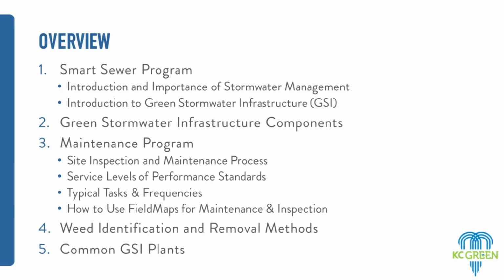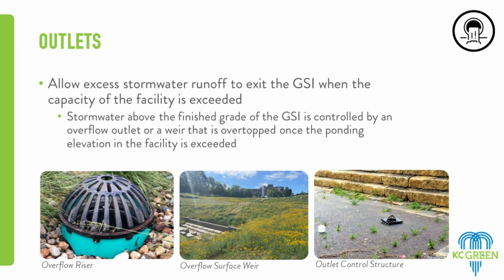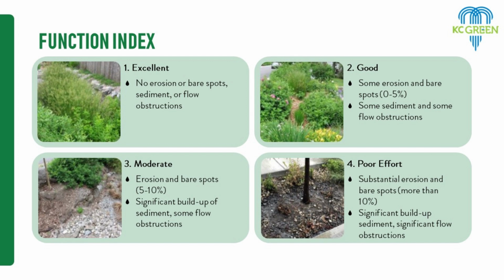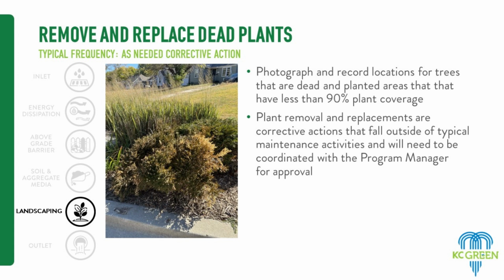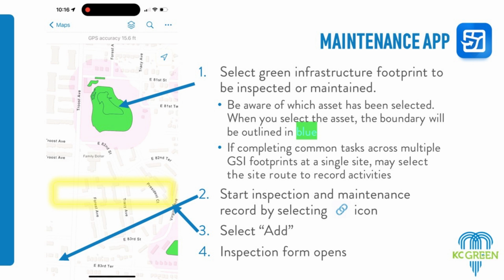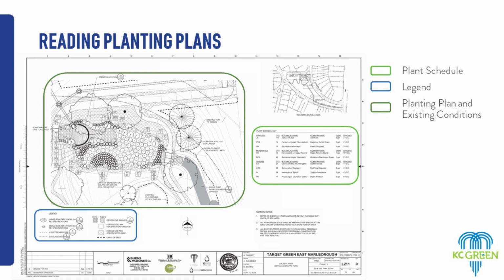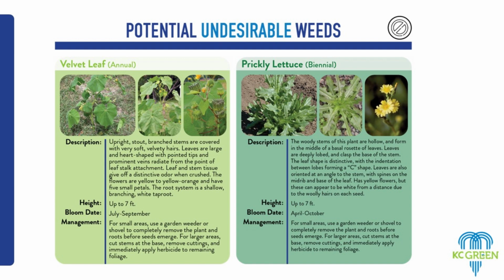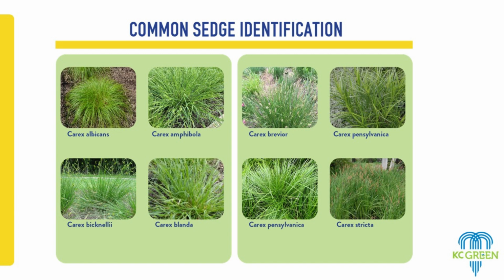KC Water Green Infrastructure Maintenance Program Training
KC Water has installed more than 230 green infrastructure sites across the City’s combined sewer system. On August 19, 2024, KC Water’s Smart Sewer program provided a training class for contractors to perform green infrastructure maintenance. For more information about KC Green Infrastructure please